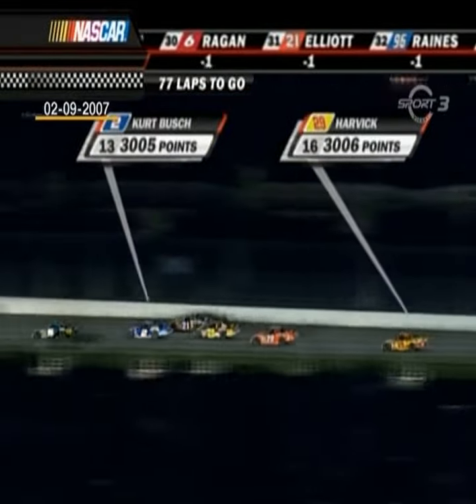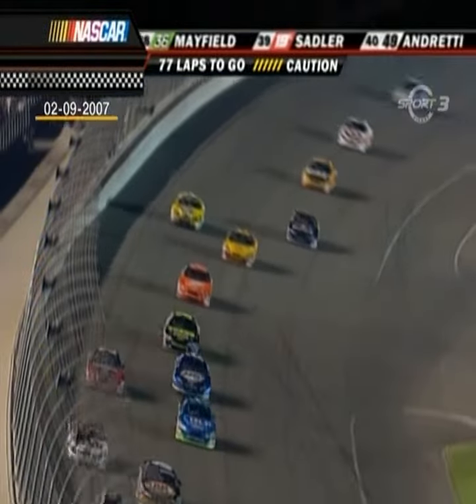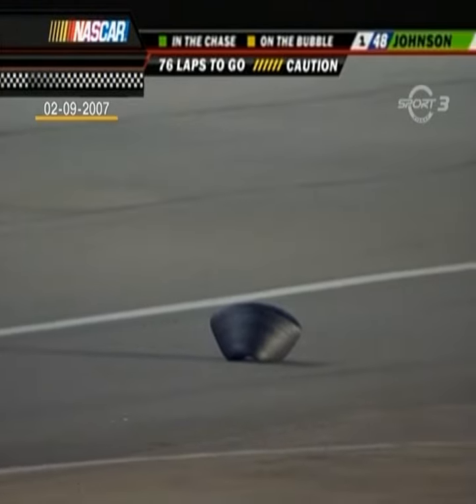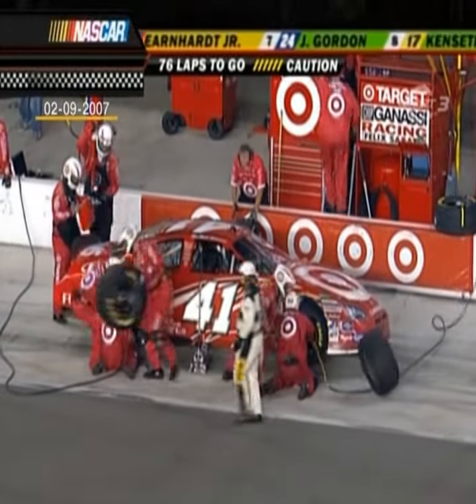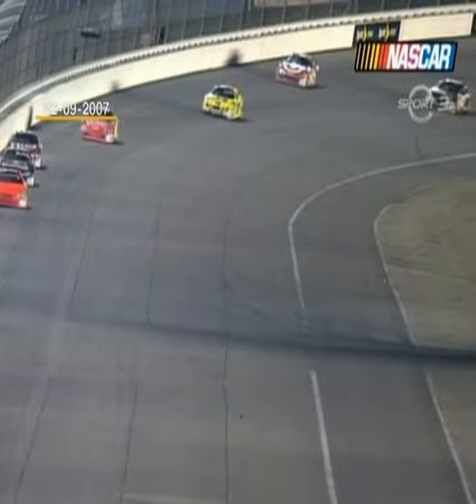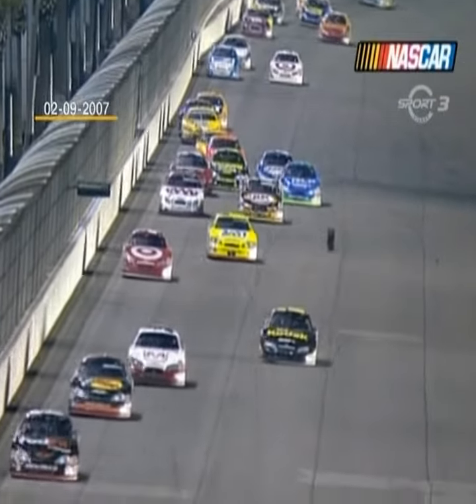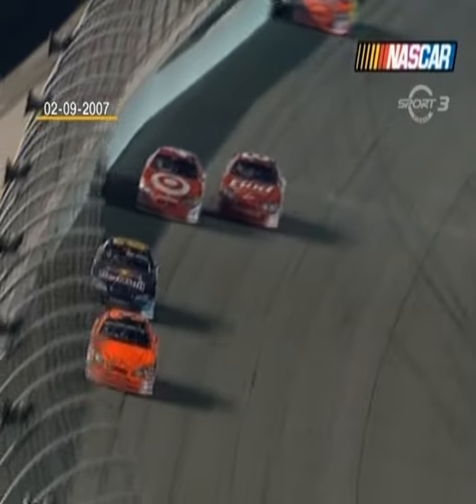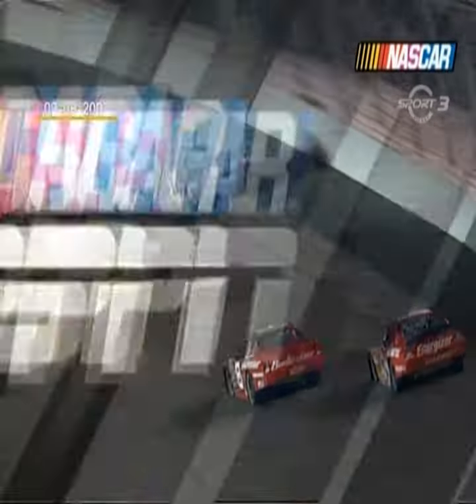California 2007 NNC Sharp Aquos 500 Race Sorenson